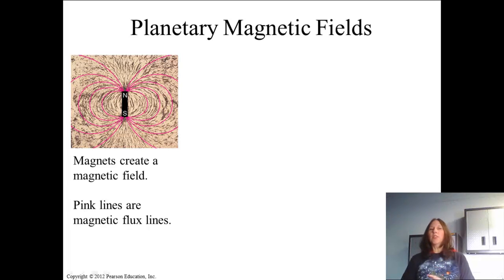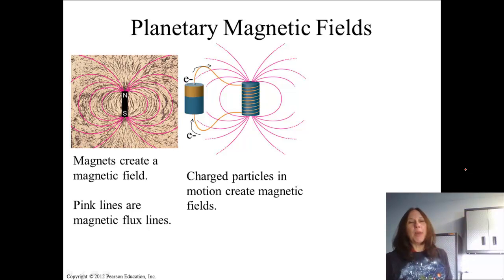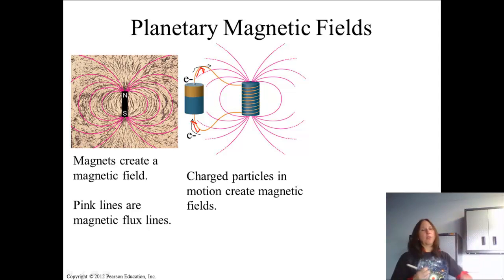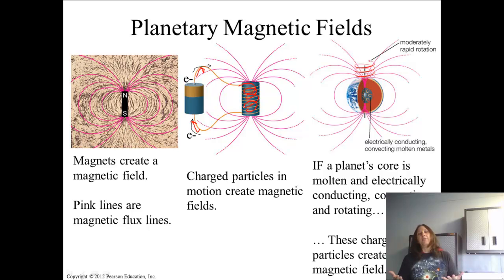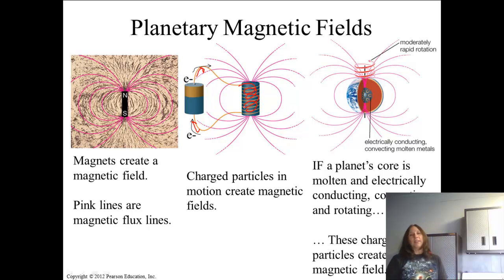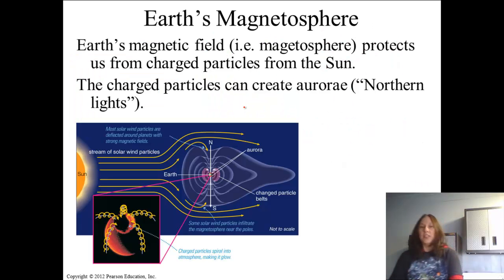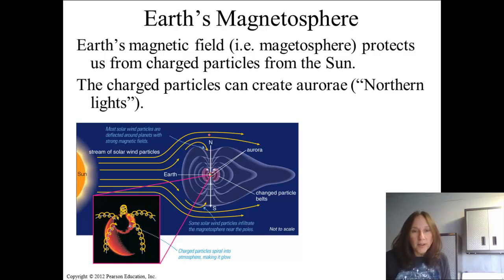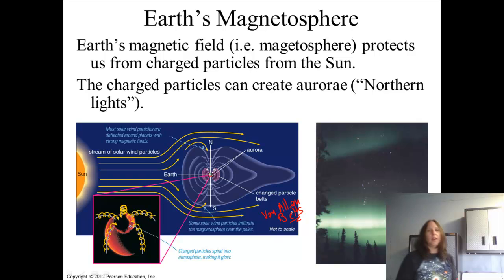Ch07C Planets magnetic field